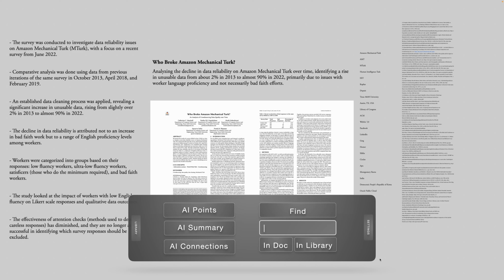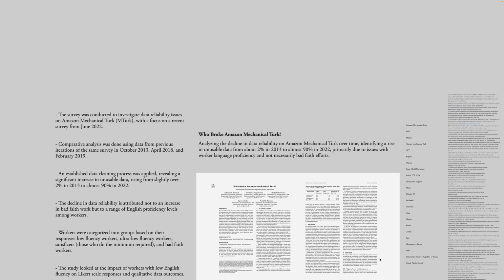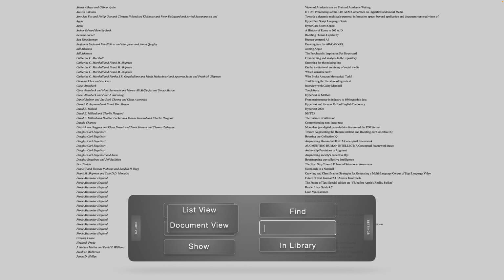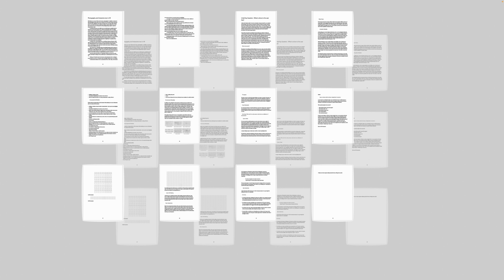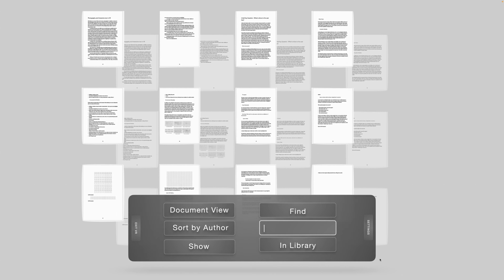Controls and Views exploration. 13 Feb 2024